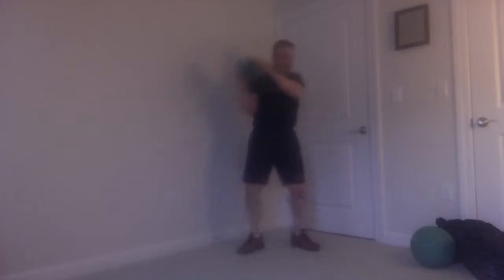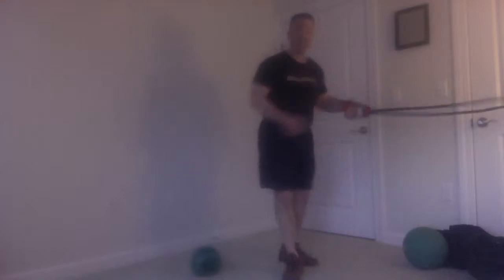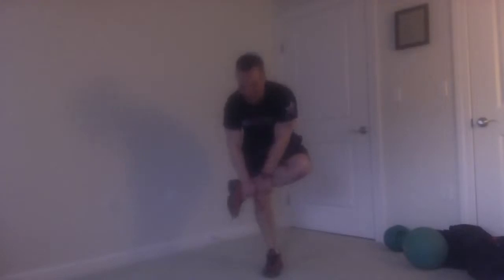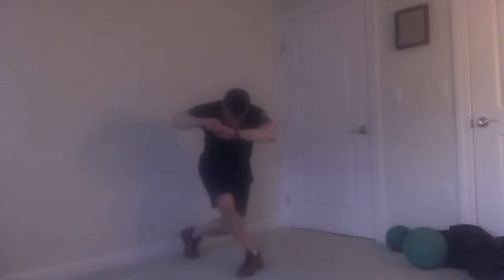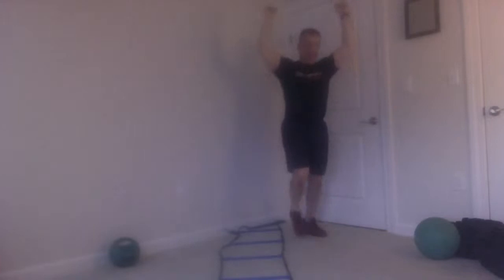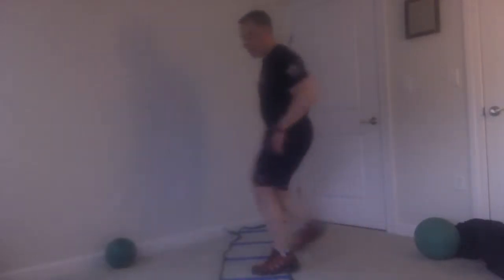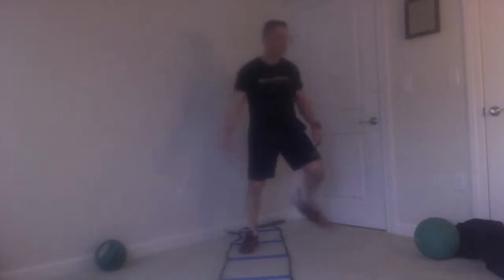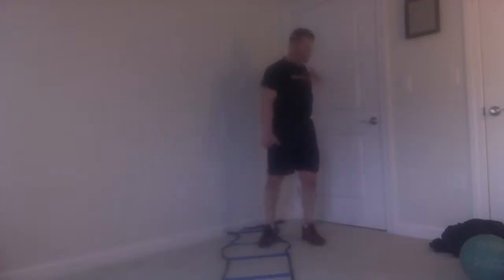Burn withKearns ?beach Bod transformation 30 min workout